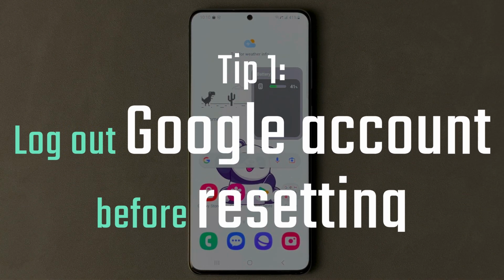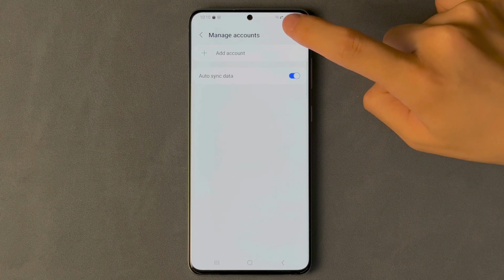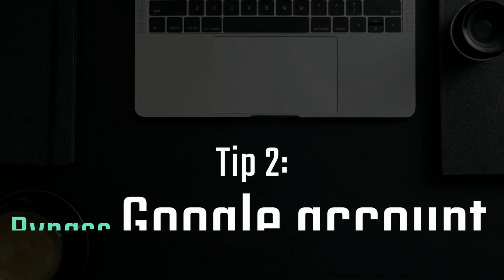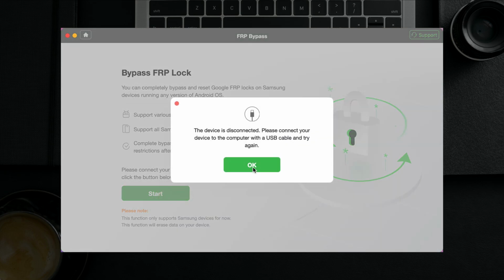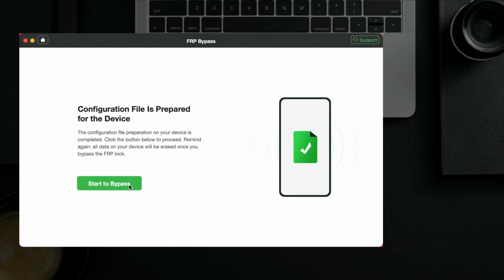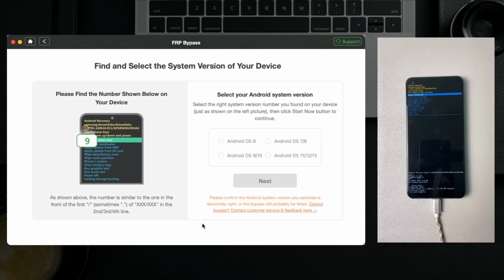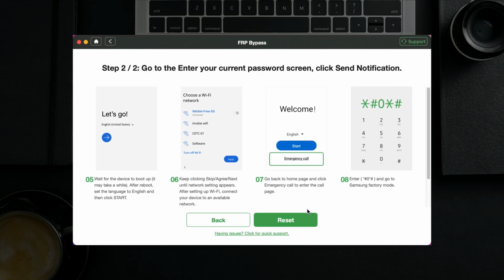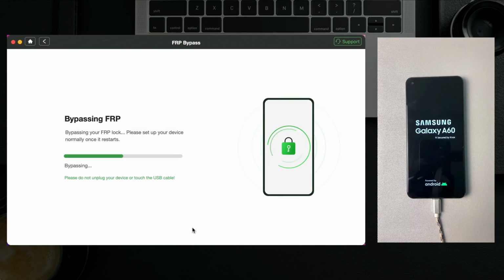[SOLVED] How to Bypass Google Account on Samsung After Factory Reset 2025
When you got your Samsung device reset, and locked out by google account verification, but you don't remember the account and password? No worries, check out this video to get an easy solution on how to bypass Google account on Samsung after factory reset!

Getting locked out by FRP lock, and you have no idea how to bypass it, can be a terrible experience. But no worries, we'll show you an easy method to bypass the Google account after reset. Whether you're a beginner or an advanced user, our video will provide you with the knowledge and tools to solve your problem.
00:00 Intro
00:28 Tip 1. Log out of Google Account
01:02 Tip 2. Bypass Google Account on Samsung after factory reset
01:34 Put your device into recovery mode
01:53 Select AndroidOS version
02:29 Bypass completed